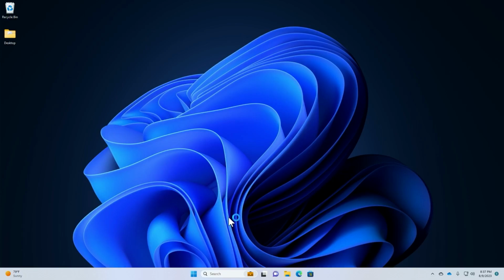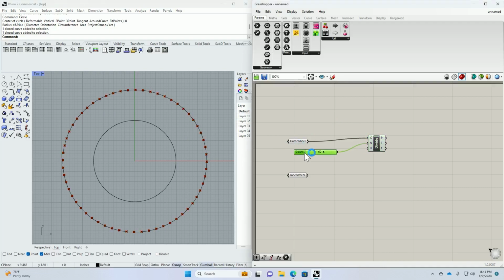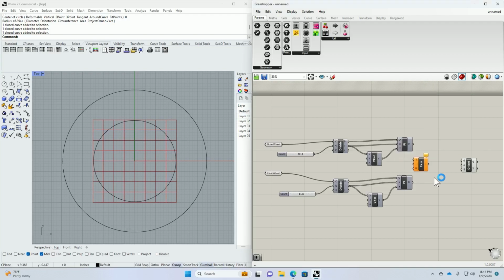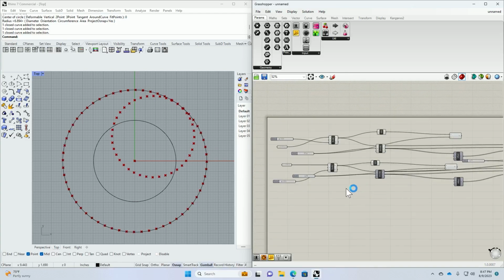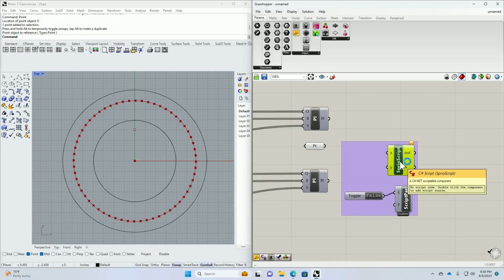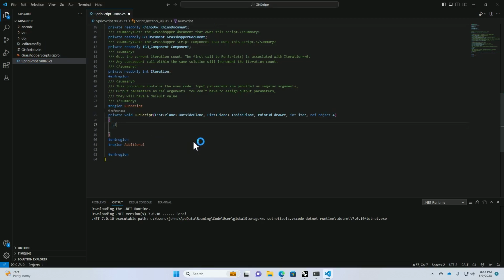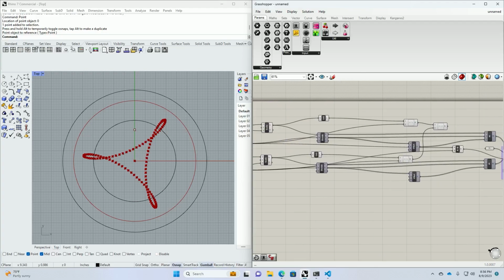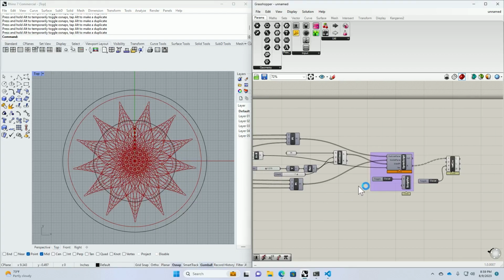SpiroSumulator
Use the generative design capabilities of Grasshopper in Rhino 3d, along with the ability to create custom scripts in C# on the RhinoCommon api, to simulate a spirograph.